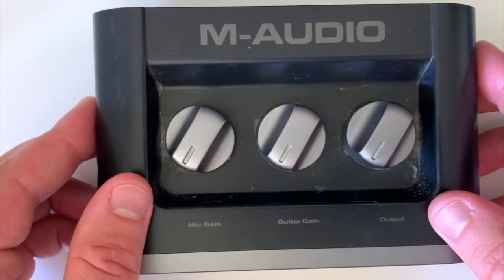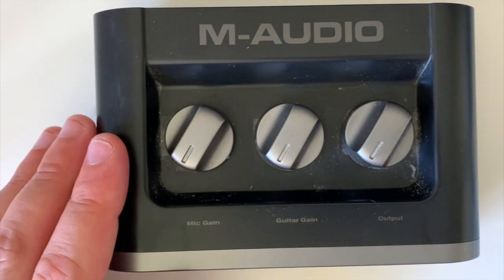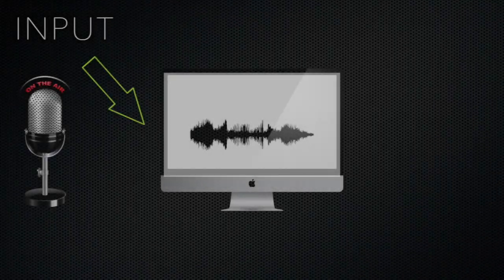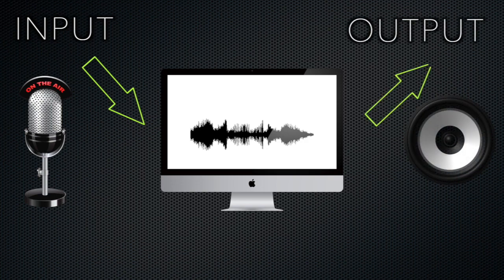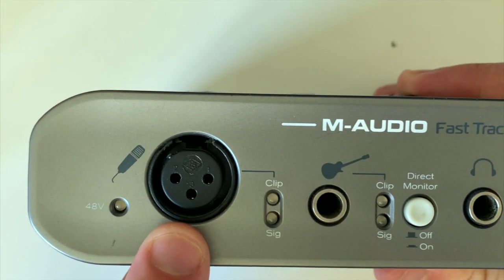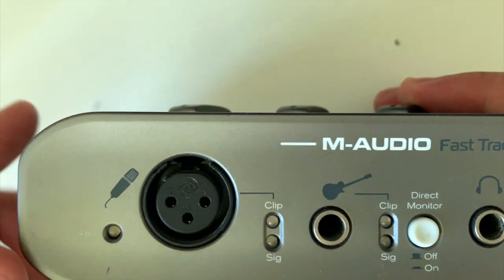Audio interface - Walkthrough